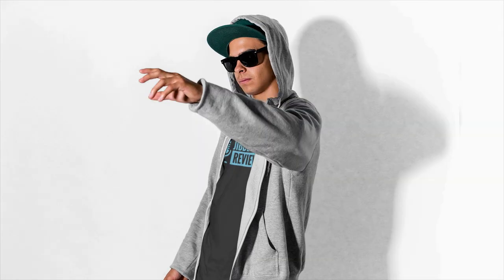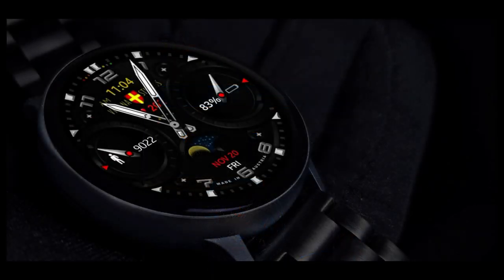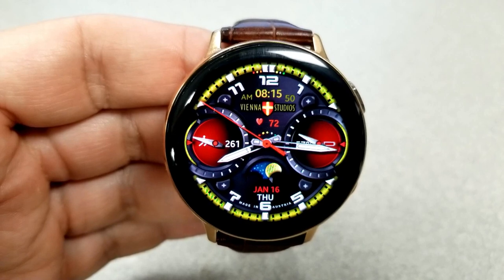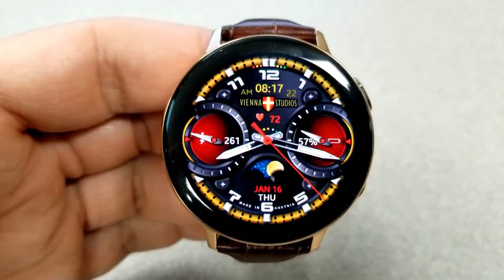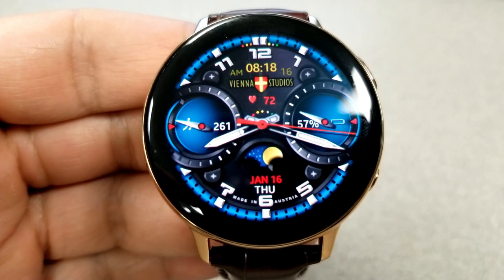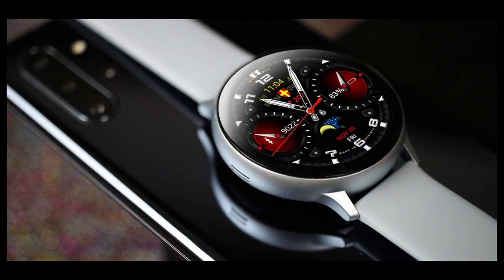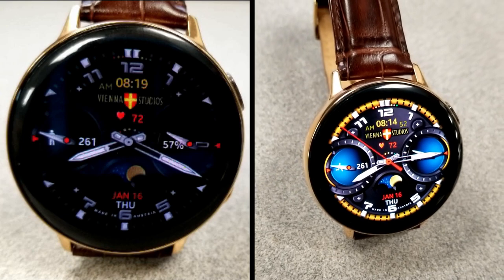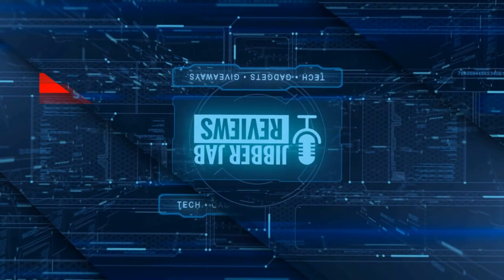*FREEBIE ALERT!* Samsung Galaxy Watch Active 2/Galaxy Watch Faces - Jibber Jab Reviews!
Grab this, for free, but don't delay too long!

Samsung Watchfaces
Smartwatch